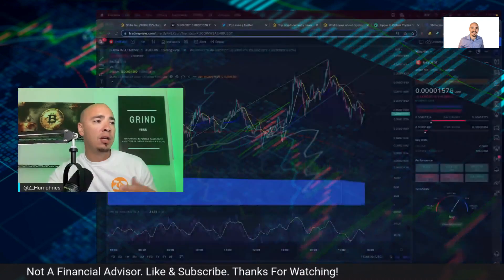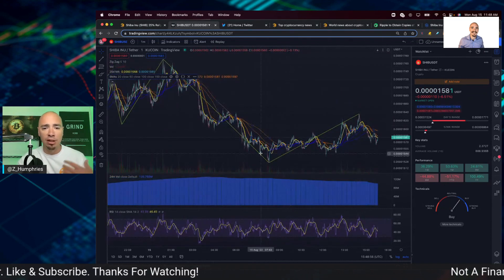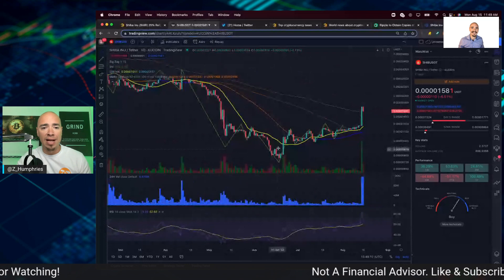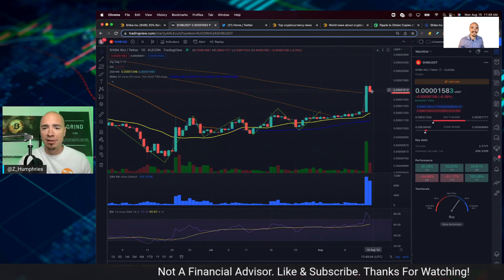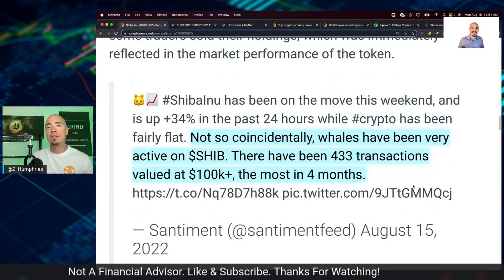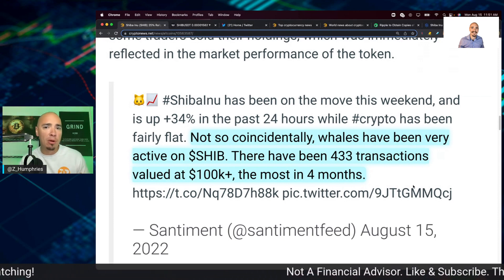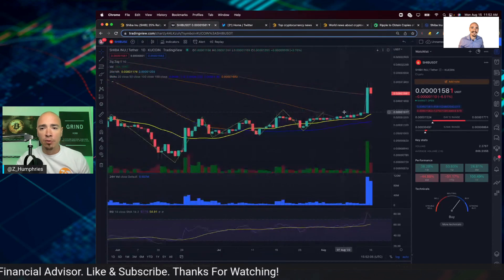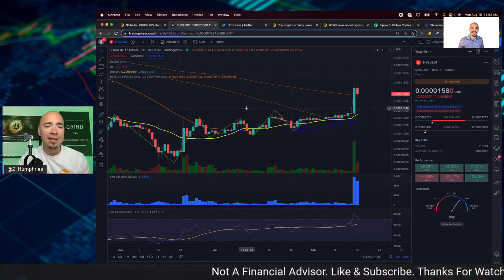WHY DID SHIBA INU PUMP YESTERDAY?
WHY DID SHIBA INU PUMP YESTERDAY? SHIBA INU NEWS UPDATE - WHAT HAPPENED WITH SHIBA INU YESTERDAY AND WHO WAS BEHIMD THE PRICE PUMP YESTERDAY FOR SHIBA INU COIN? SHIBA INU PRICE ANALYSIS AND LOOKING AT ON-CHIAN DATA FOR SHIBA INU COIN.